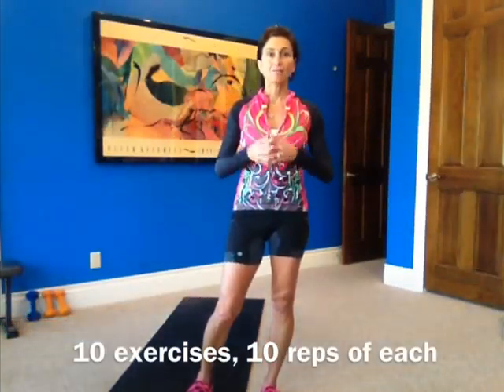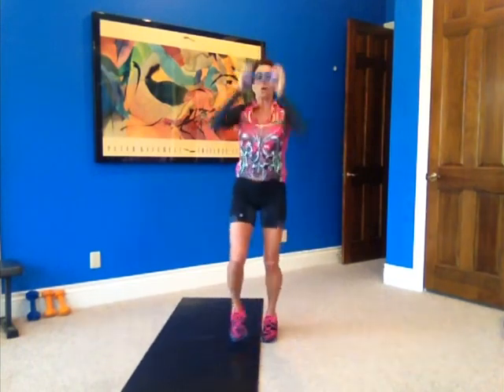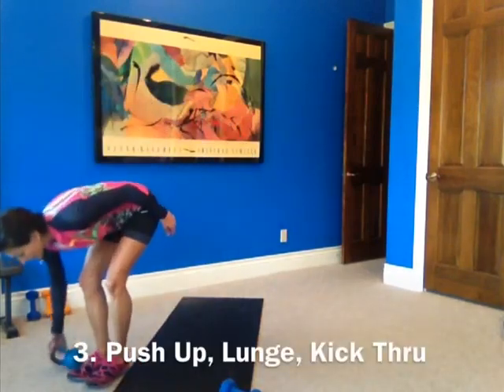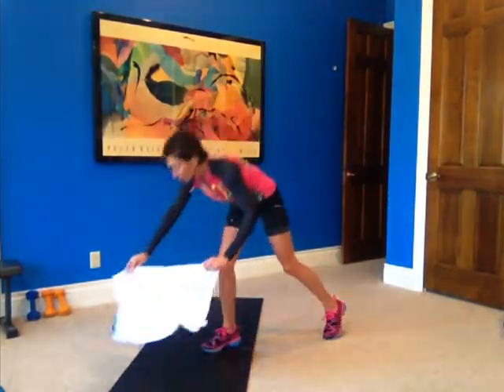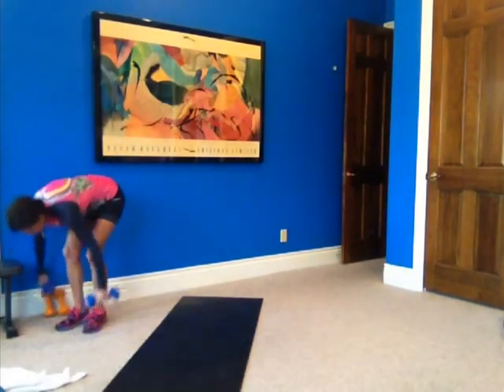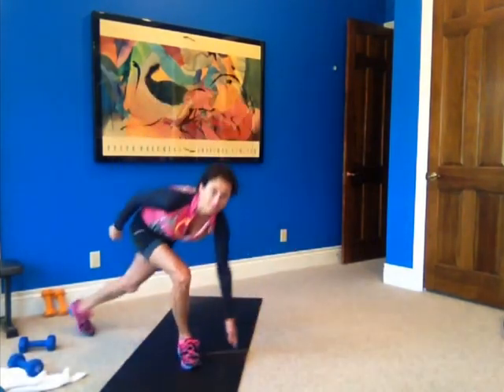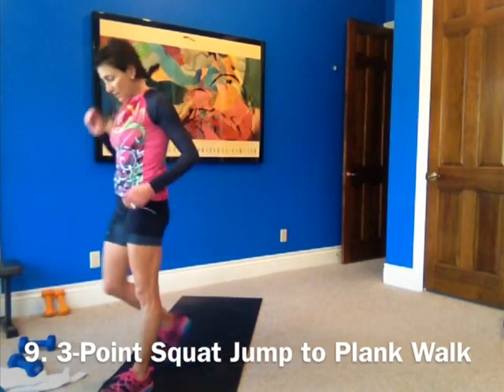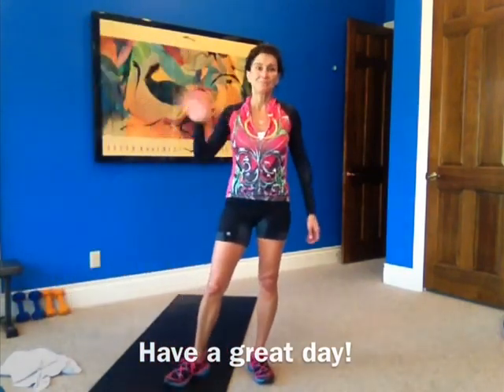22 Minute Total Body Hand Weight Workout #151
Hi Guys, 10 exercises, 10 reps of each with a cardio exercise in between. You will use hand weights only for this workout. The workout breakdown is shown in the first minute, take a screen shot, warm up and get to it. Challenge yourself and always use good posture and proper form.

Consult a physician before beginning any new exercise program. This workout may not be suitable for you.